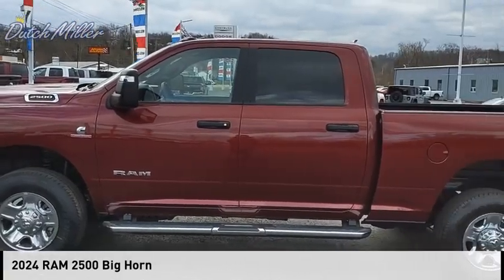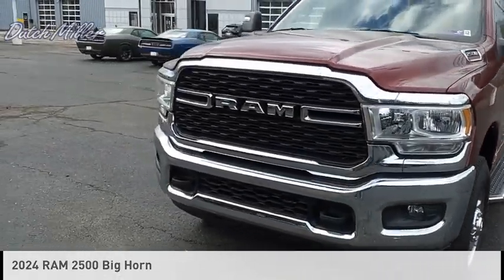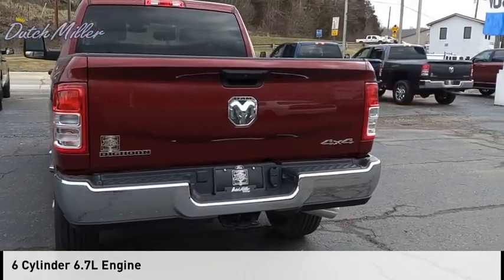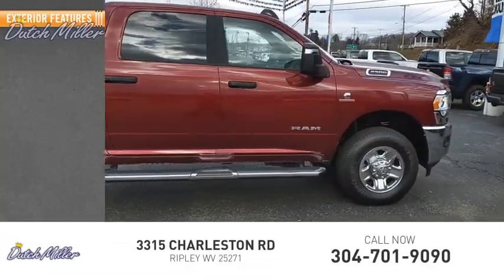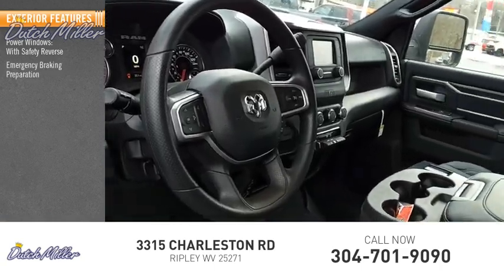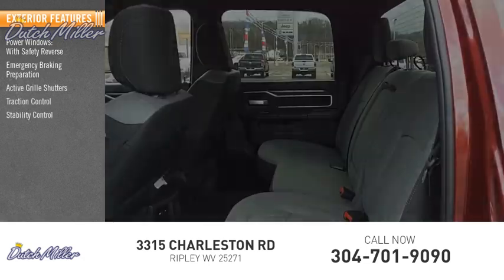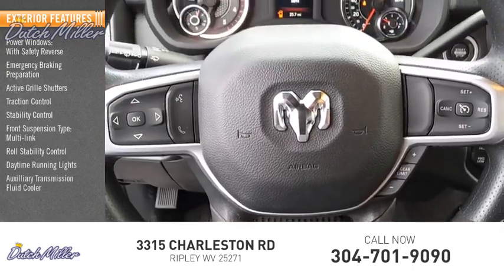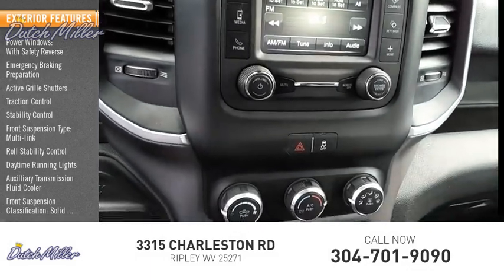2024 RAM 2500 CT345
2024 RAM 2500 Big Horn

Price includes: $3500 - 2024 RAM Bonus Cash 24CRA. Exp. 02/29/2024